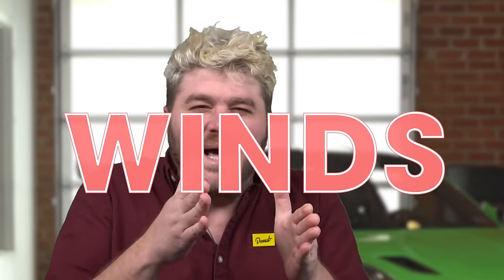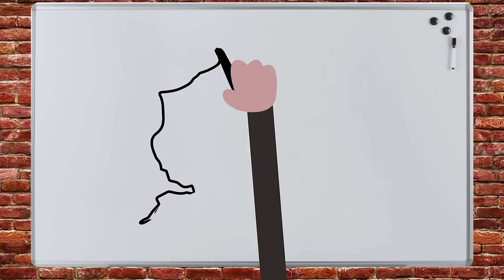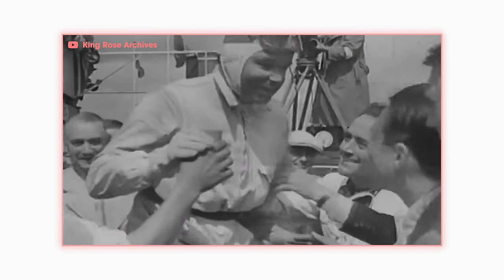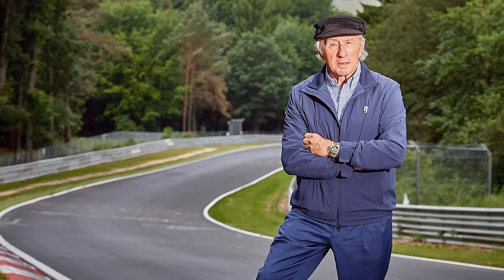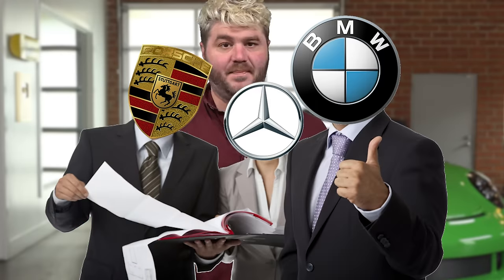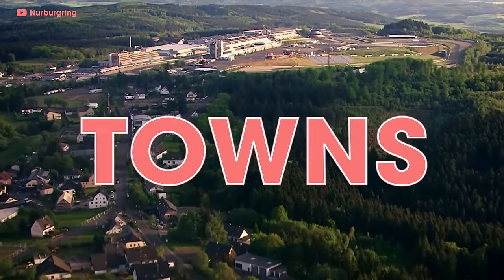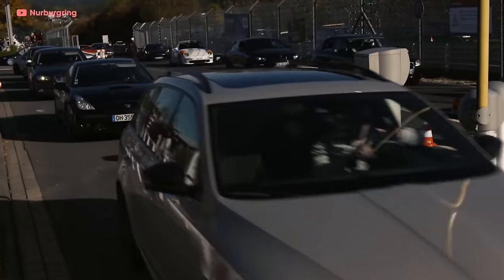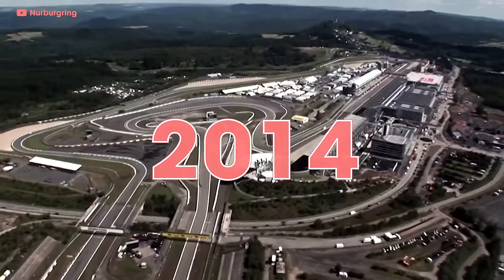THE NÜRBURGRING - Everything You Need to Know | Up to Speed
The Nürburgring has gone by many names over the years, but none are as accurate as “The Green Hell”. This legendary track has a reputation for being brutal and unforgiving, it is the very track that scared Niki Lauda forever, and the same track that allowed Ayrton Senna to show the world his talent. Everyone from BMW, Honda, Mercedes-Benz, Toyota, Ford, Hyundai, Lamborghini, Ferrari, and the list goes on and on … they all test at the Nurburgring to see who takes home the title of the fastest car around “The Ring.” The track also attracts thousands of enthusiasts every year, all looking to test their abilities behind the wheel, yet this has resulted in millions of crash videos. The Nurburgring even offers its guests the chance to sit in the passenger seat of proper race cars piloted by seasoned drivers in order to experience the track at its finest. So what exactly is it that the Nurburgring has that it draws OEM manufacturers, custom builders, and speed freaks from all over the world? Ohh yeah and did we mention that this “track” is also a toll road? This is everything you need to get up to speed on the world’s fastest and craziest toll road/race track!

Huge shoutout to TheDriveGuyde for sending us some sweet footage of the Hyundai Veloster N.